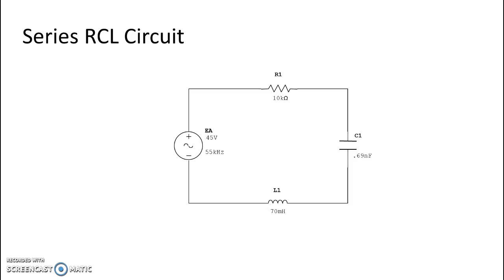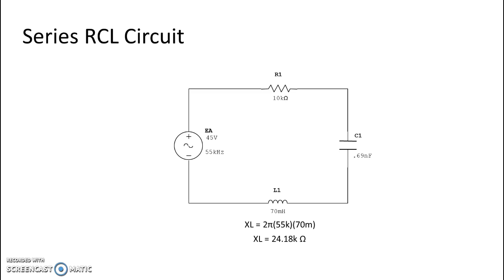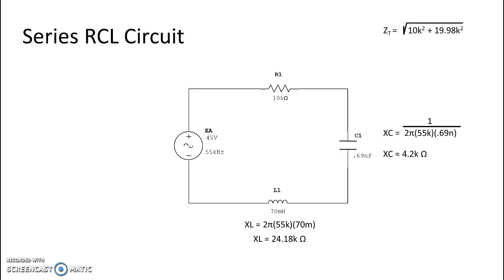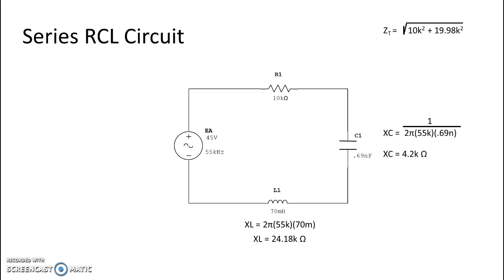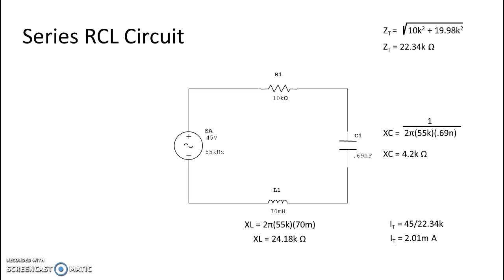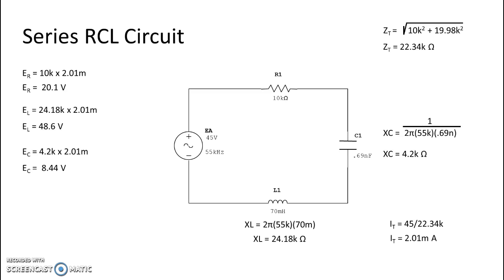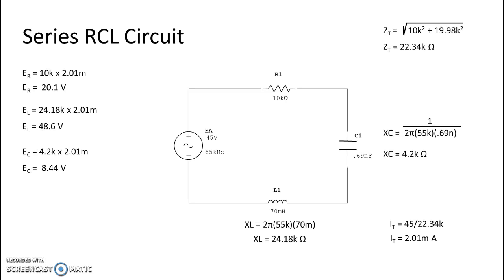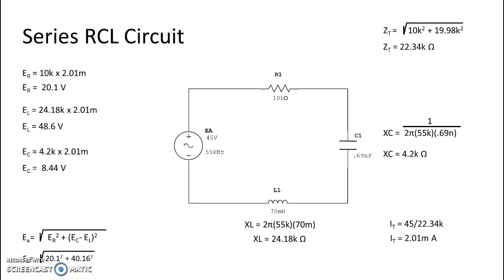Series RCL Circuit - Calculations